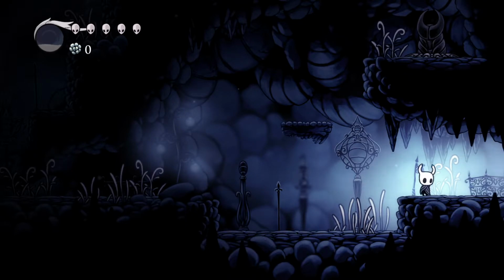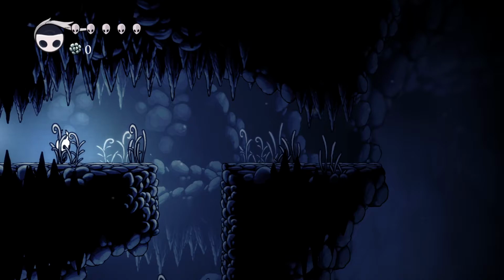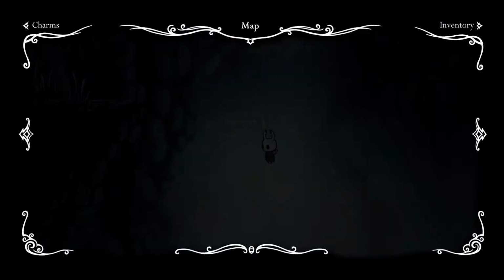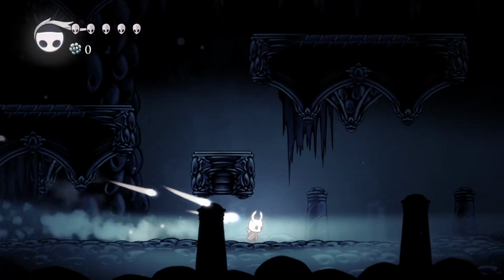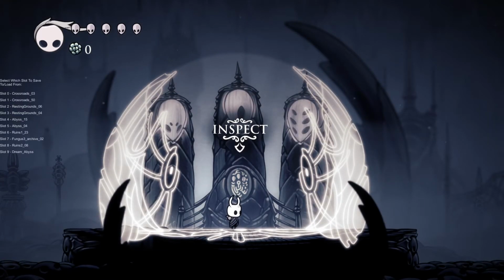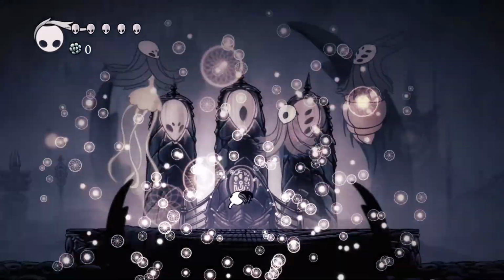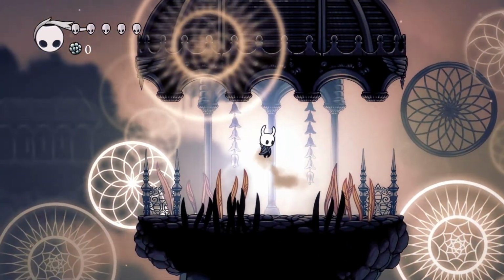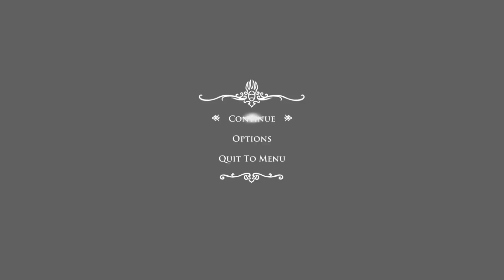Any% NMMS Tutorial Part 4: (Dream Nail)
Sorry this one took so long, hopefully more consistent for the future uploads